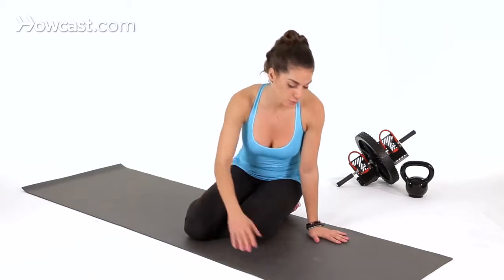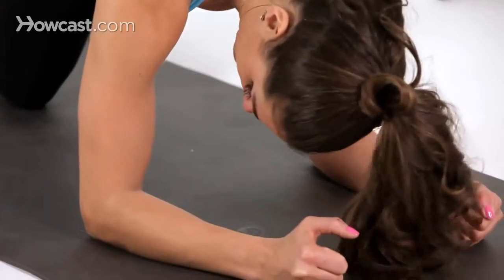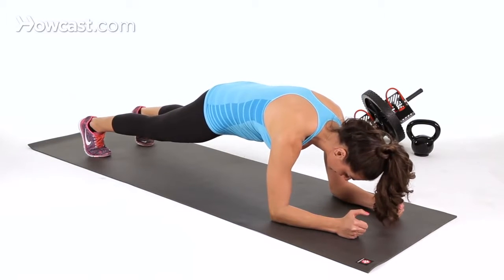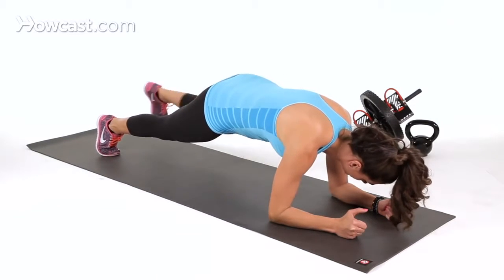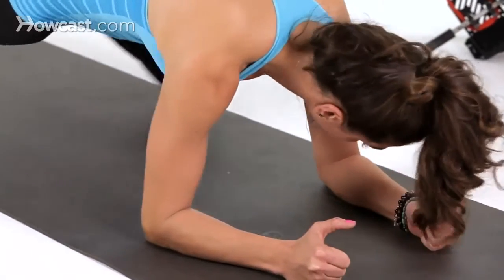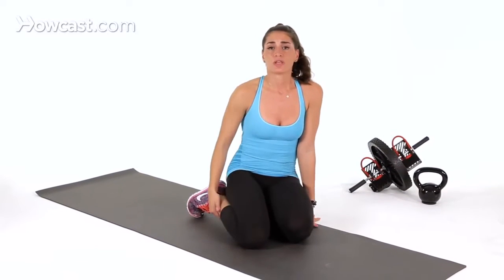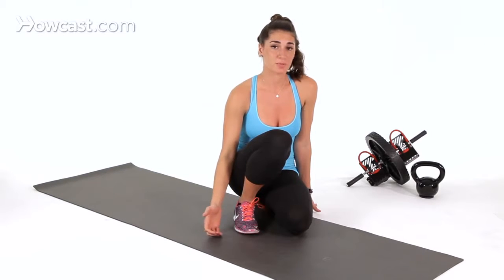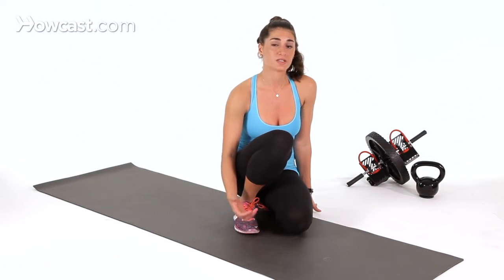How to Do a Spiderman Plank | Abs Workout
Like these Ab Workout Tutorials !!!

So I'm going to demonstrate for you how to do a spiderman plank, it's a progression off a regular prone plan. So, the first thing you're going to do is get into a forearm position, here. Make sure your elbows are aligned with your shoulders.

You're going to lift your knees off the ground, you're going to make sure that you're engaging your core. Your pelvis is tucked under. You're going to raise your right knee up to your right elbow. You're going to alternate your left knee up to your left elbow. So, you can to this for timed sets, 30 seconds, 45 seconds, or you can go 15 reps on each side. It's totally your call.

It depends where you are in your fitness level. You can progress doing a spiderman plank first doing a regular prone plank. If that becomes too easy, then you can do your spiderman plank. And that''s how you do a basic spiderman plank.